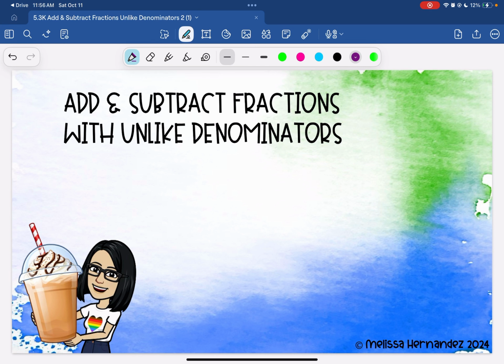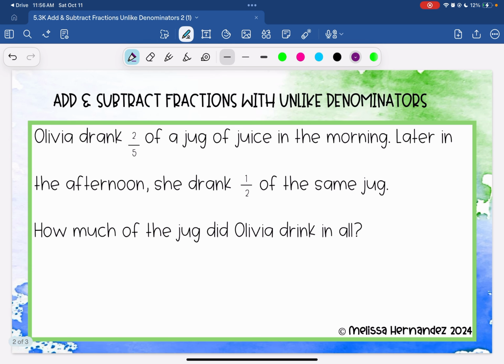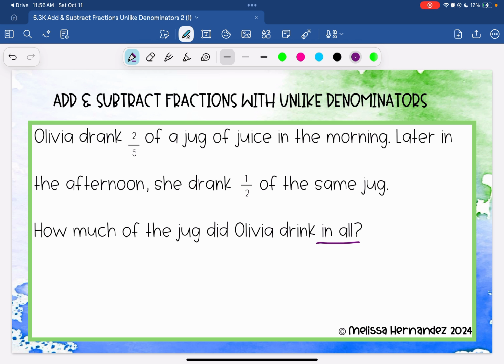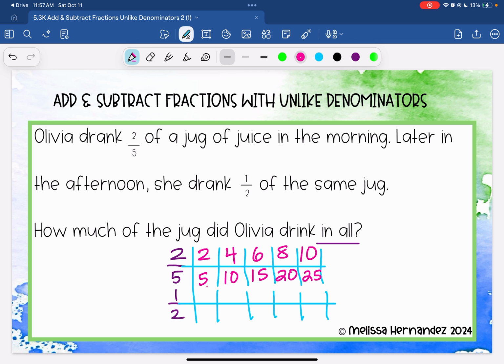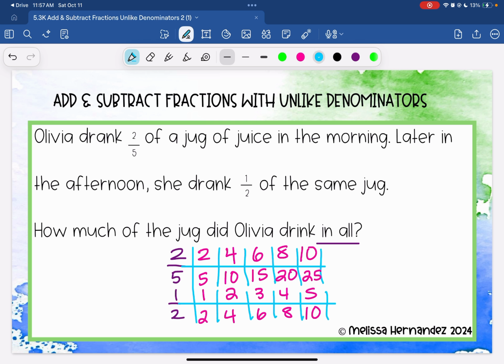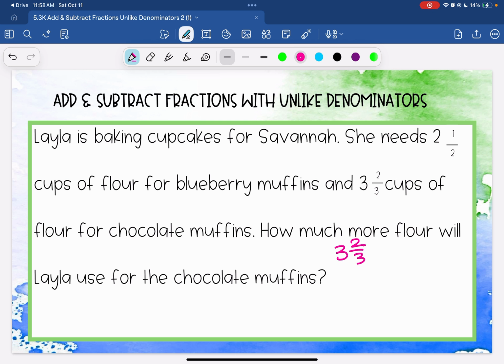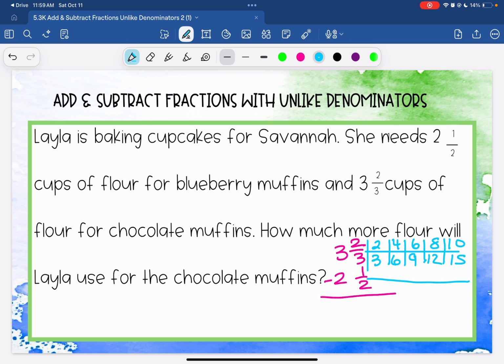5.3H Add & Subtract Fractions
Join me as I review adding abd subtracting fractions.

I’m a teacher with experience teaching 6th, 7th, and 8th grade math, and I’m currently teaching 5th grade math in Texas. My goal is to make math clear and simple for students, parents, and anyone who wants to learn.